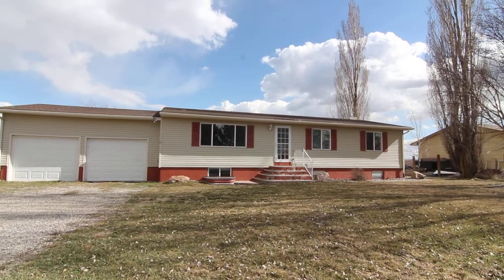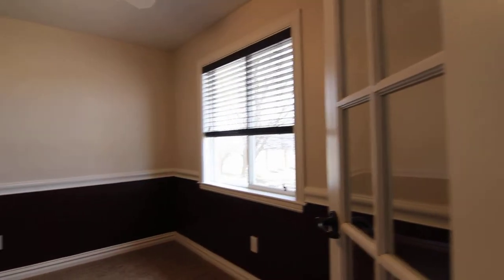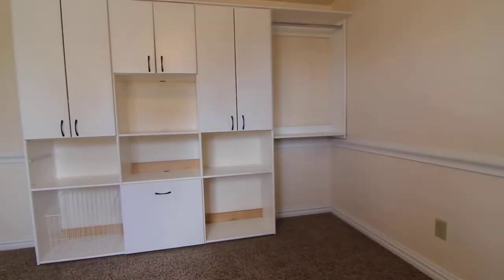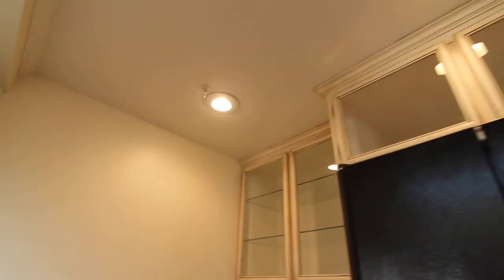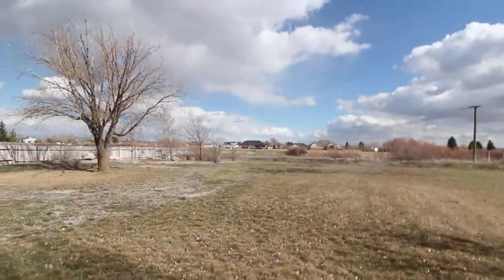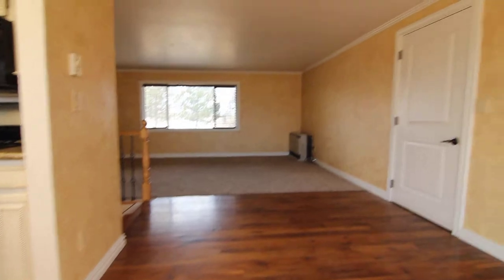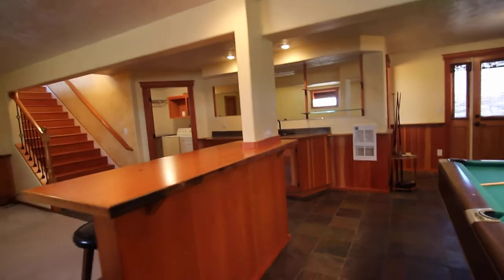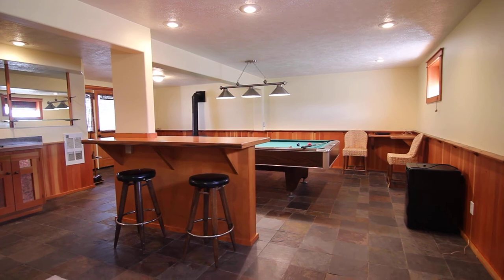14 N 3167 East, House for Rent, Idaho Falls by Jacob Grant Property Management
Beautifully finished 4 bedroom, 3 bath home. This home includes, dining area, laundry room, craft room, basement with Travertine tile, a pool table as well as a wet bar. Upstairs living features a modern kitchen with custom made cabinets, butcher block area with granite counter tops in kitchen and baths. The bedrooms have ceiling fans, as well as modern paint schemes. Stunning hard wood floors in kitchen and dining, as well as hall way. The yard offers spectacular views of the river as this property is located on Bear Island and also has a fire pit. There is basement access from the backyard with boulder landscaping design. Come enjoy a lovely night out on the over sized patio! You will fall in love with this property!